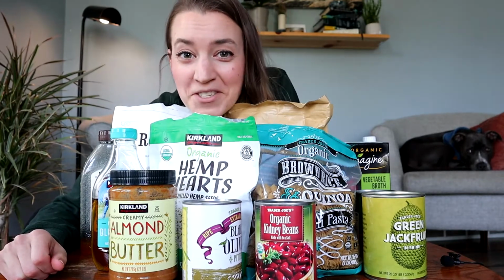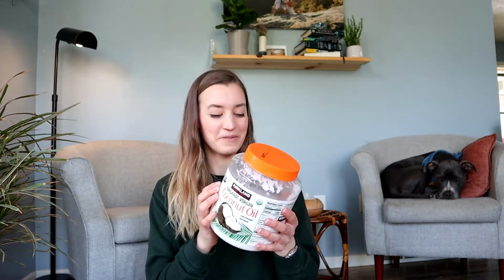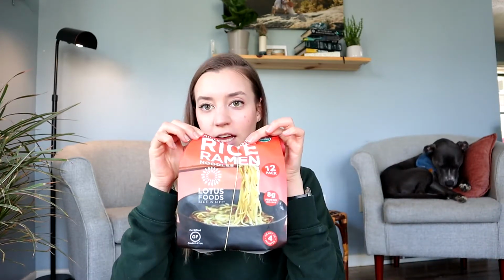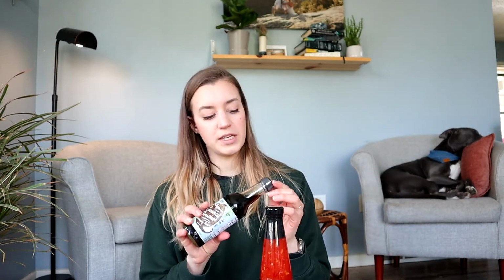PANTRY STAPLES AS A PROFESSIONAL DANCER AND NUTRITION STUDENT - grocery must haves to fuel my body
Hi guys!

This is a fun video of me going through my pantry staples as a professional dancer and nutrition student to provide some inspiration as to what I like to incorporate into my meals and snacks.